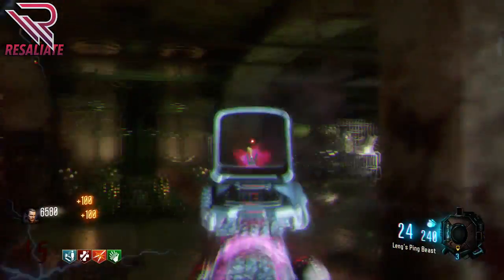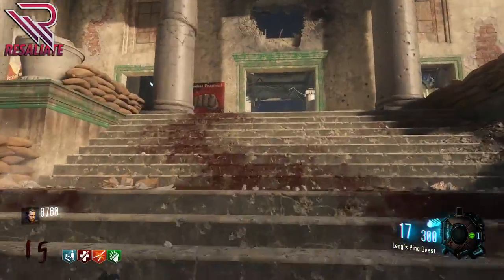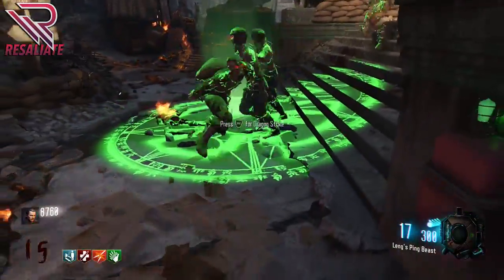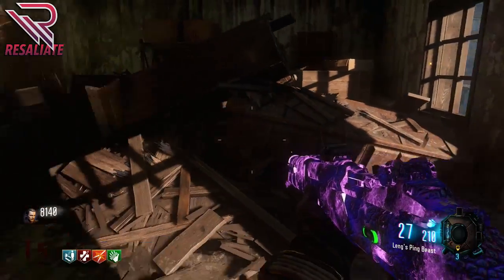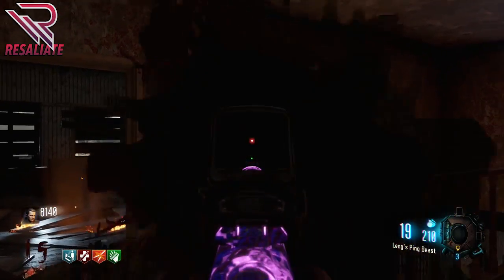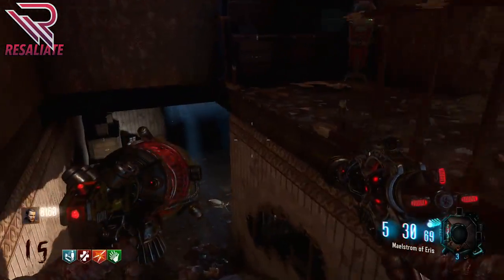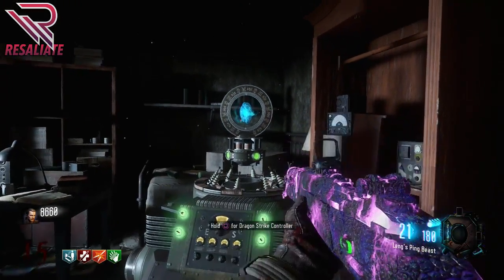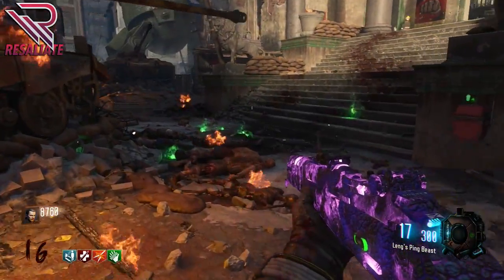'DRAGON STRIKE GUIDE!' - Gorod Krovi 'G-STRIKE TACTICAL GRENADES 2.0' - How to Tutorial!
Previous Video: